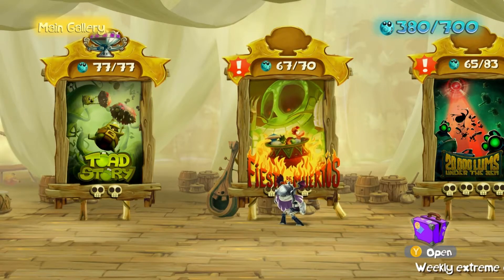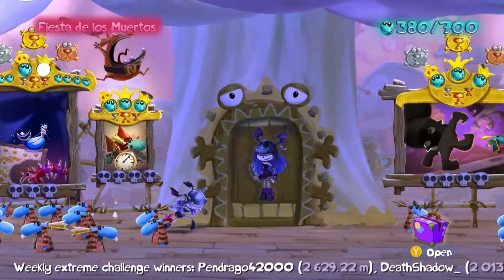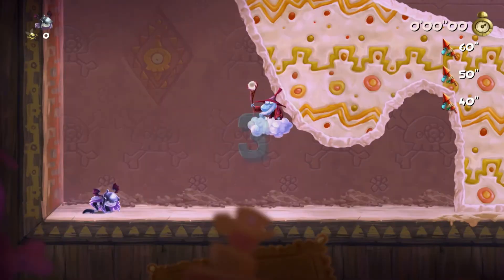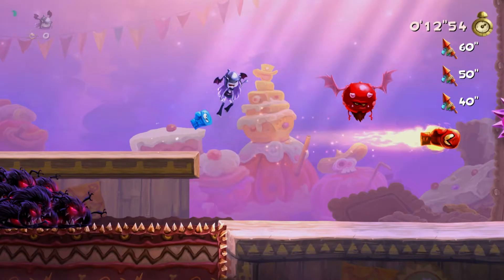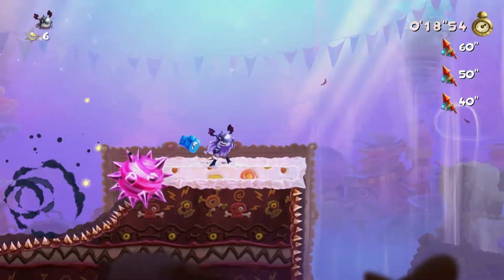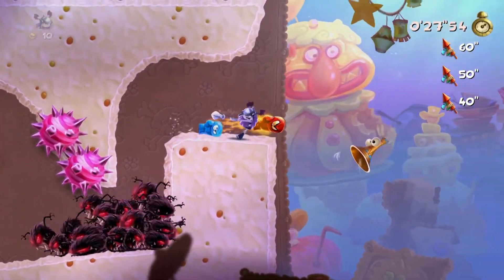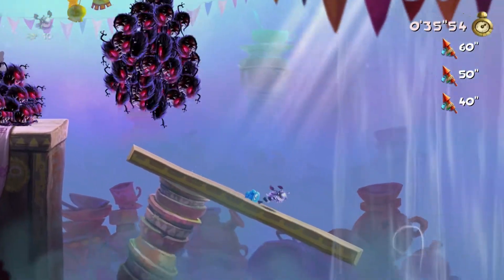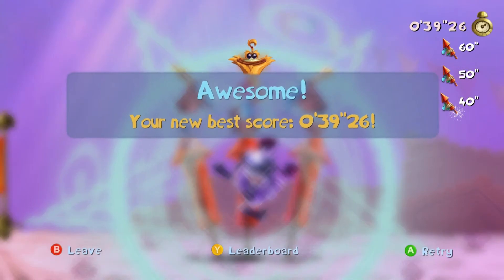Rayman Legends 100% Walkthrough Part 64 - Lucha Libre Get Away Invaded